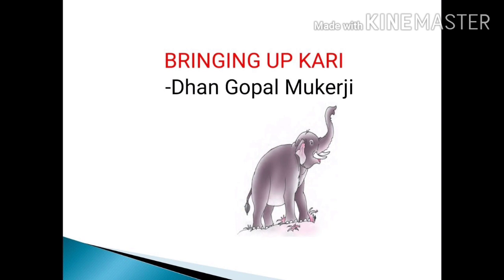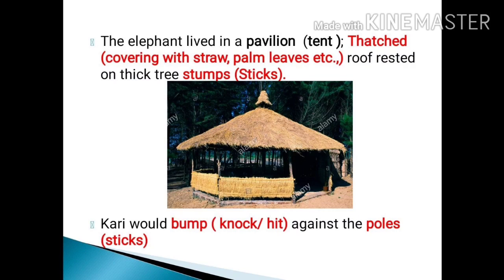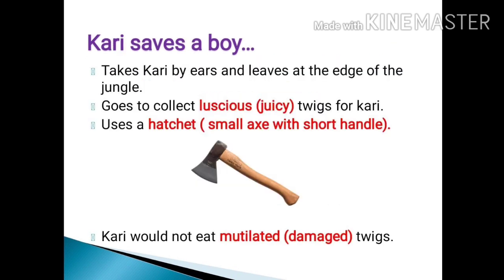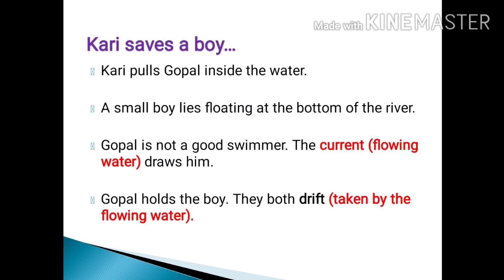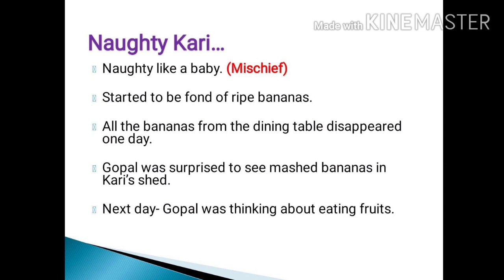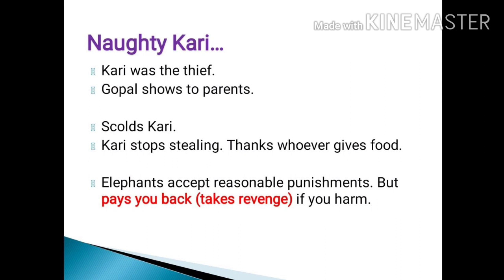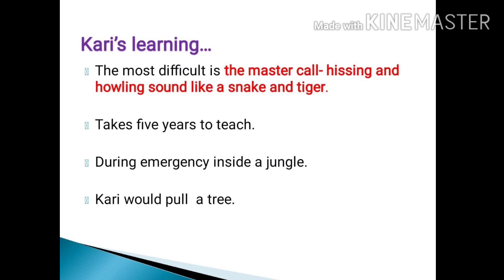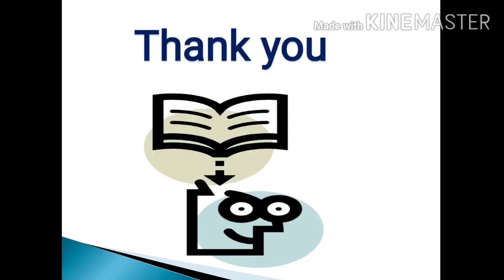Bringing Up Kari by Dhan Gopal Mukerji- Explanation.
Explanation of the NCERT lesson Bringing Up Kari. (Grade7)